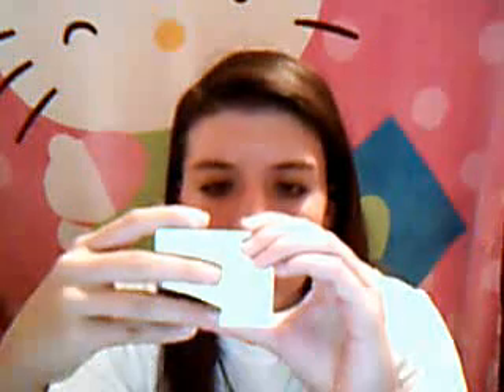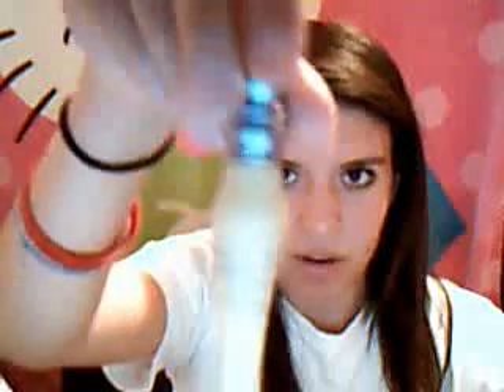make up haul!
rimmel london
covergirl
proactiv